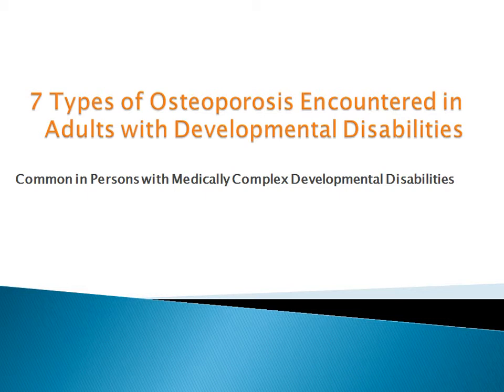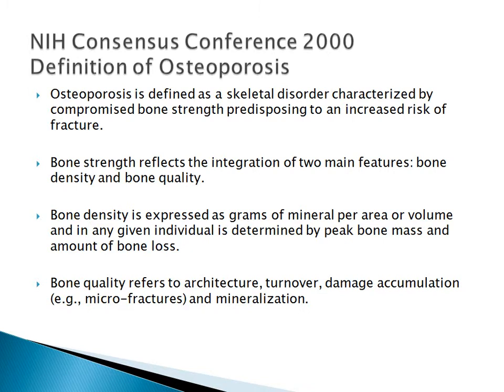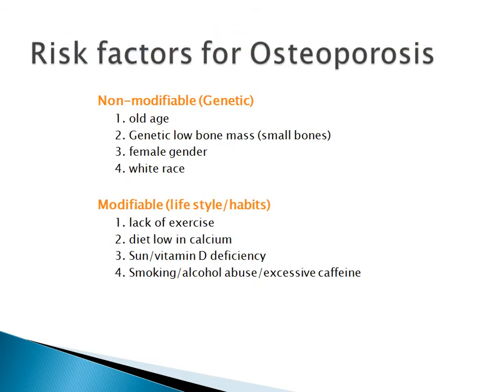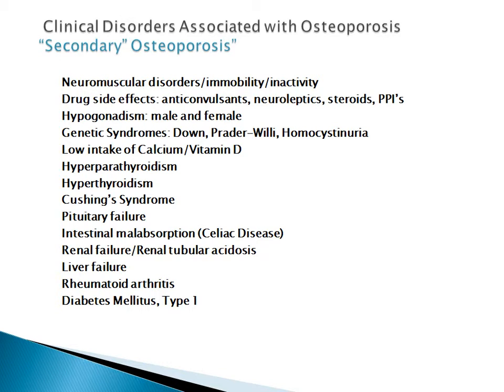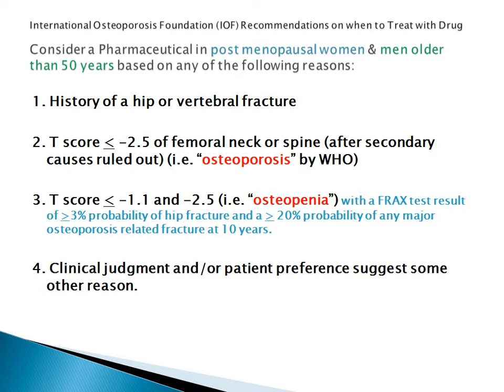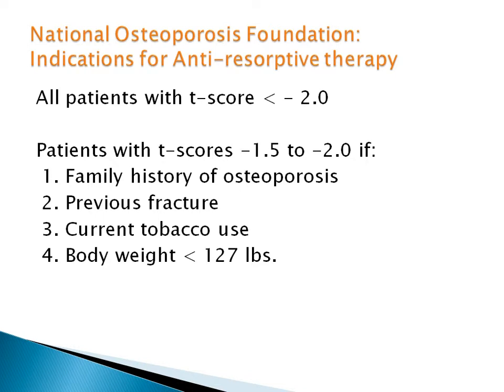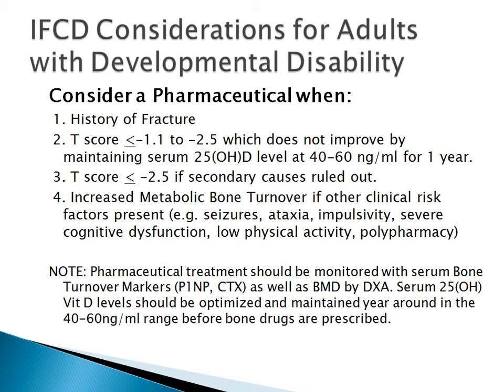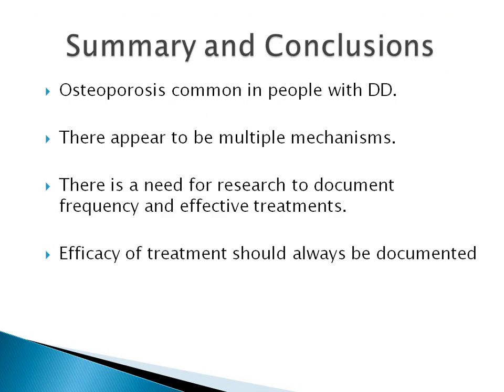Seven (7) Types of Osteoporosis Encountered in Adults with Developmental Disabilities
Osteoporosis is common in adults with developmental disabilities (ID/DD). Osteoporosis has been redefined as a condition of low bone "strength" which predisposes to fracture. Bone Mineral Density determination alone is not sufficient to make the clinical diagnosis of osteoporosis. Seven different categories of pathophysiological conditions may be encountered in adults with developmental disabilities that lead to osteoporosis and increased risk for fracture..